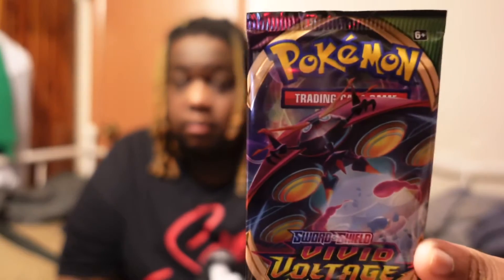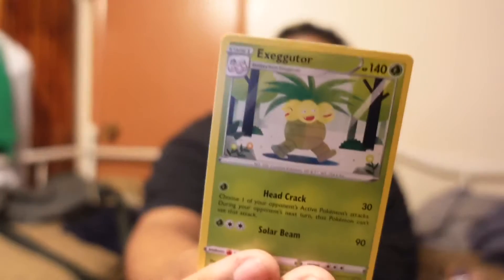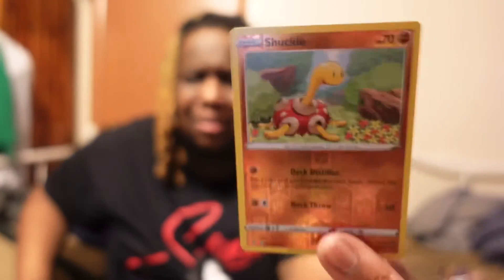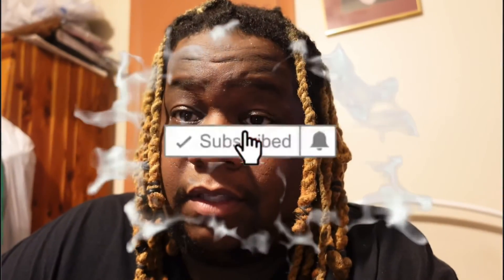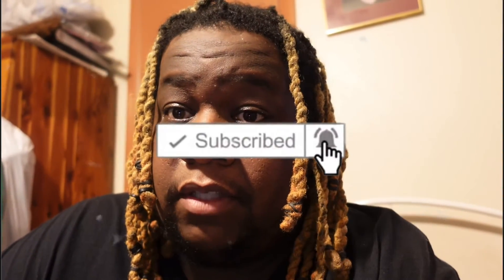UNBOXING MY FIRST POKÉMON VIVID VOLTAGE PACK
Unboxing Another Pokémon sun and moon crimson invasion elite trainer box